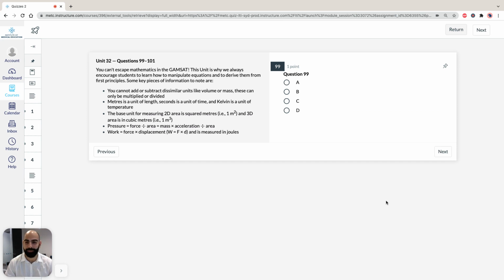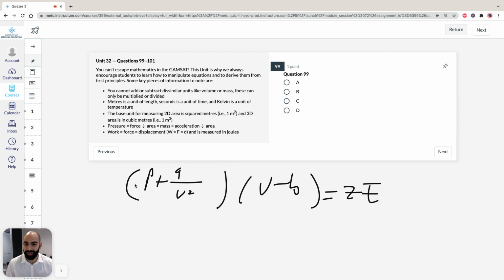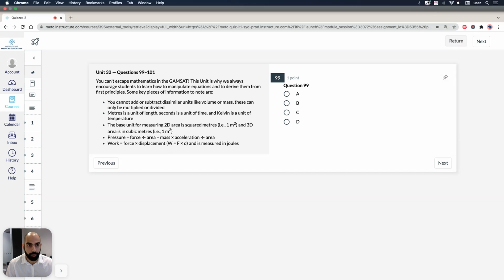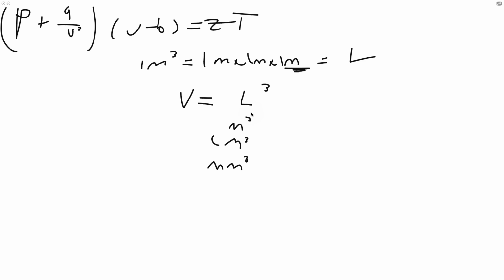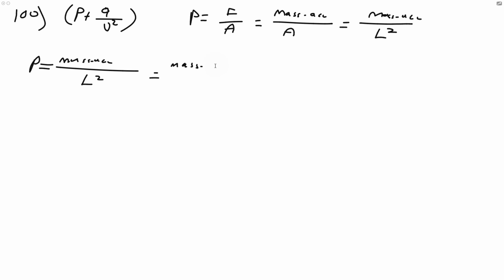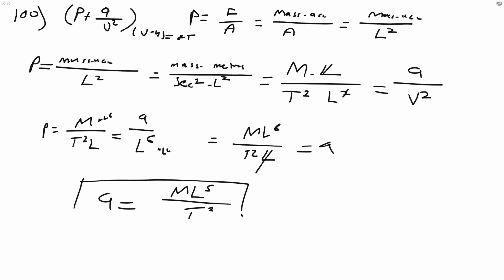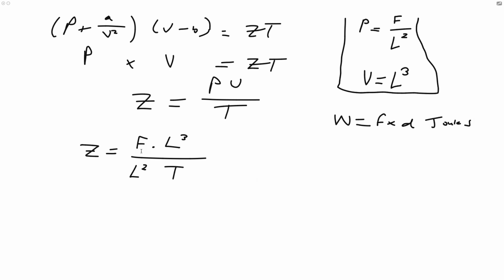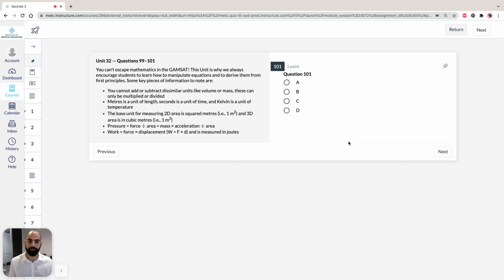ACER GAMSAT Solutions to Unit 32: Question 99–101 (Practice Test 1, formerly Green Booklet)